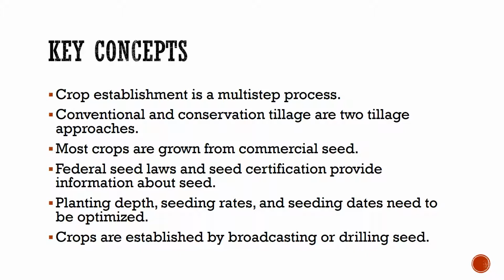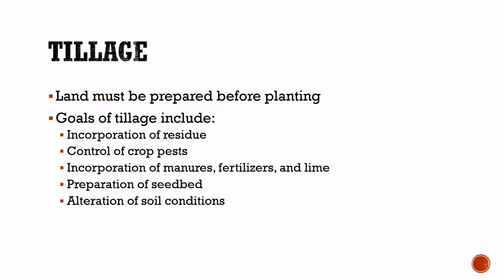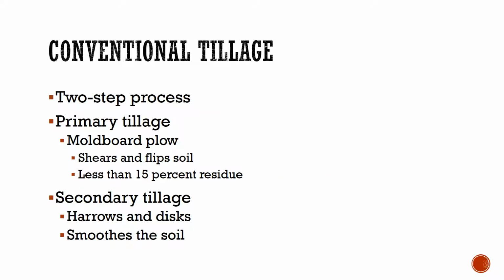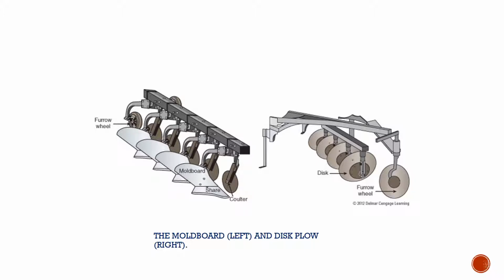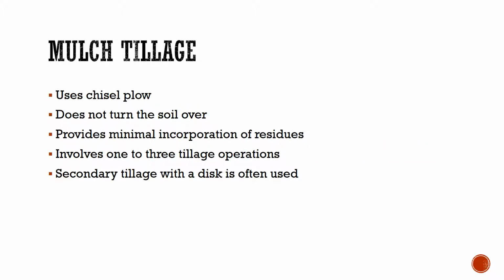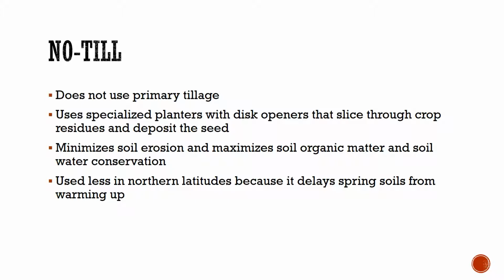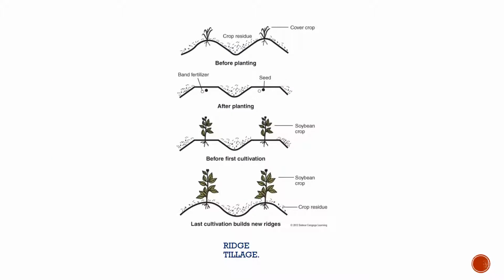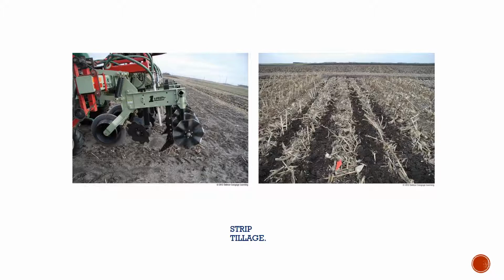Chapter 14 Mini Lecture 1